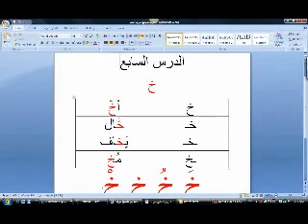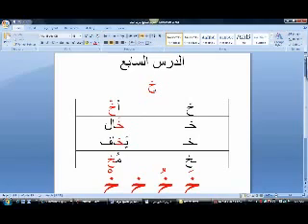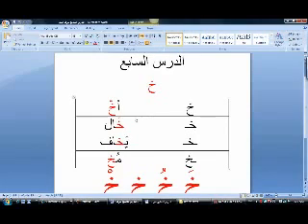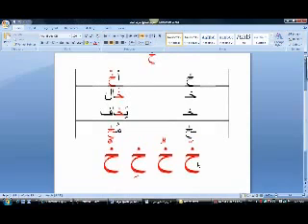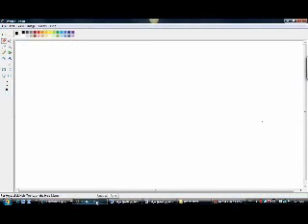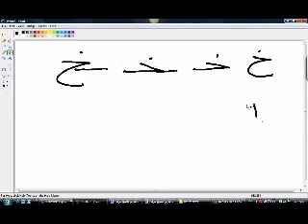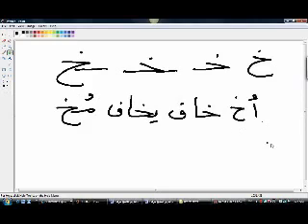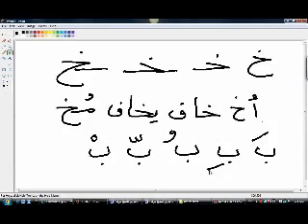Arabic Alphabet letter kha Free Arabic Video Lessons flv